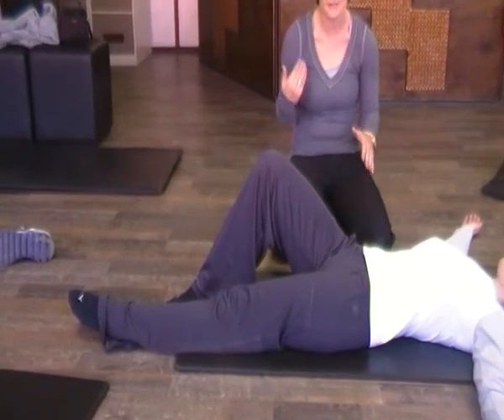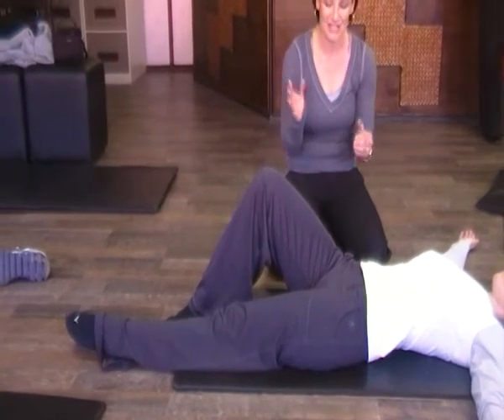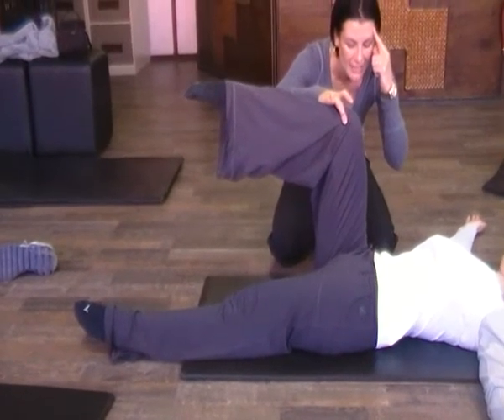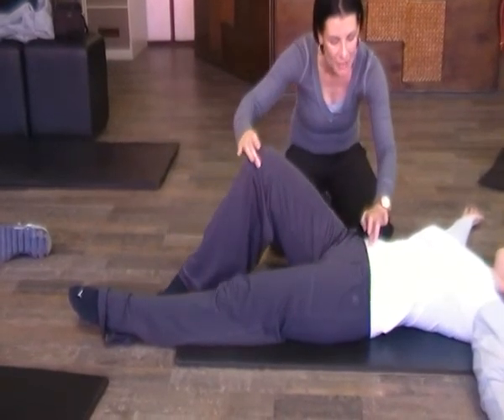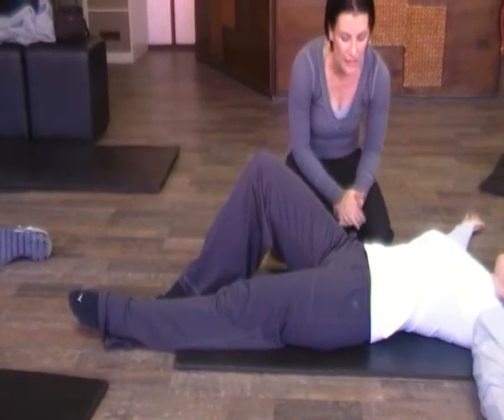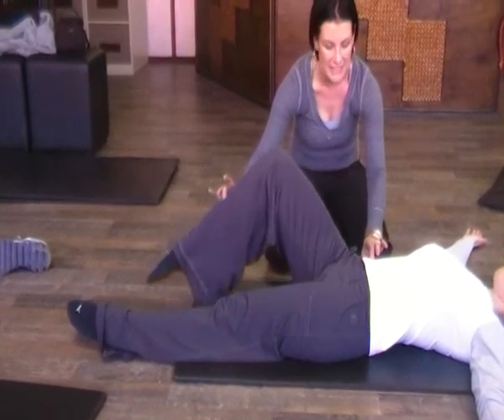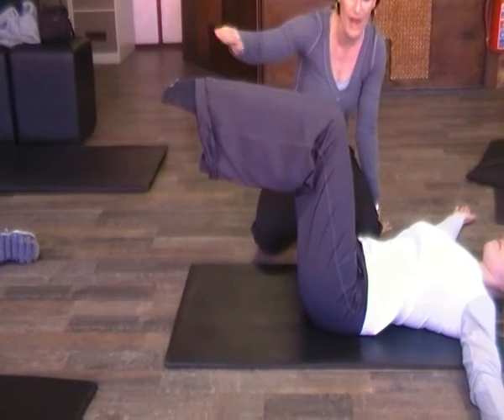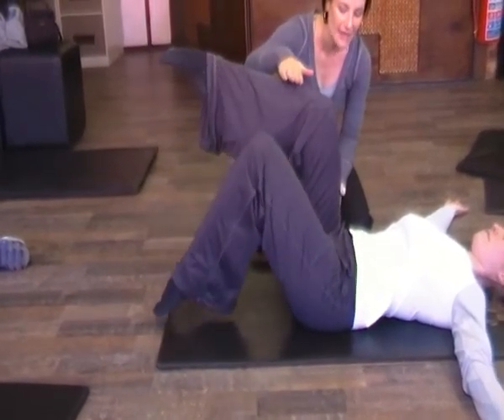Hip Disassociation Pilates Unlimited & Kinetic Precision SA.MP4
Hip disassociation by Tanya Thompson (Presenter) and Rae du Preez (Student)